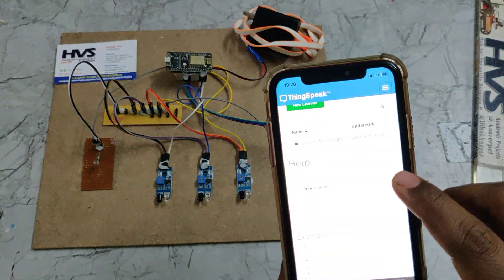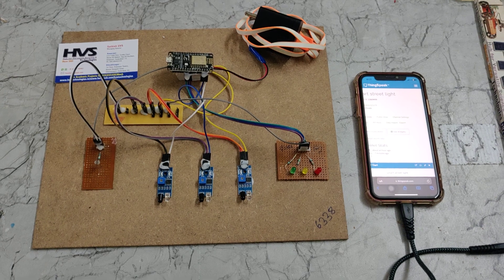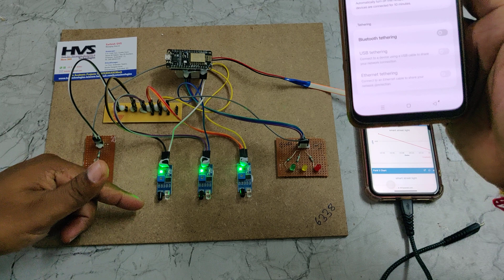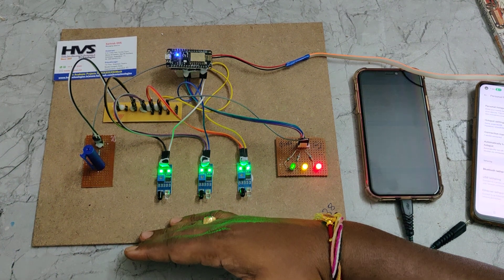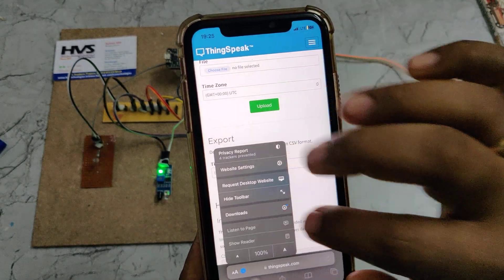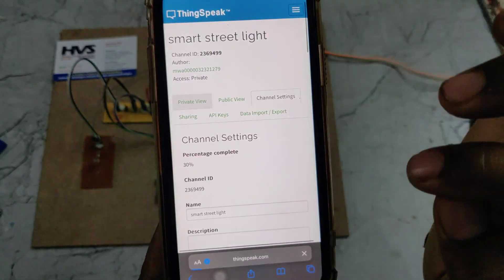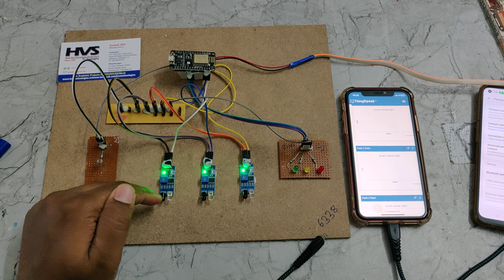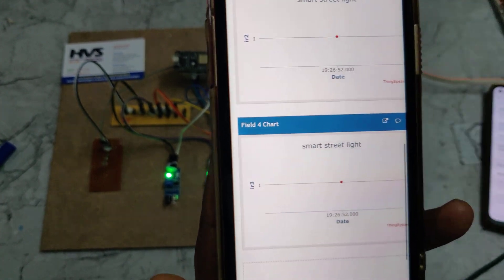IoT based Smart Street Light Project using NodeMCU ESP8266 and Thingspeak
ABSTRACT: IoT based Smart Street Light Project using NodeMCU ESP8266 and Thingspeak
Most of the places have automatic street light which can sense the daytime and nighttime, and automatically turns on and off according the night and day. Here we are extending this project by adding one more constraint to turn on the light that is Street light will only glow if there is darkness and someone is passing through the street. The main objective of this project is to reduce the power consumption by glowing the Street light only when it is needed. In this project we are demonstrating the prototype of the Smart Street Light with 3 IR sensors, 1 LDR sensor and 3 LEDs - each representing one street light. We will also update the LDR and IR sensor data to the ThingSpeak CLOUD over the internet.

Features:
 Automatic controlling of street lights.
 LDR based Day/night detection.
 IR sensor-based vehicle presence detection.
 Wireless data monitoring using Thingspeak cloud.
 To achieve this task using NodeMCU.

 Three IR sensors.
 LDR(light dependent resistor).
 NodeMCU Microcontroller.
 High power LED as street light.

Software’s used:
1. Arduino ide studio compiler to write the program.
2.  Express SCH for Circuit design.